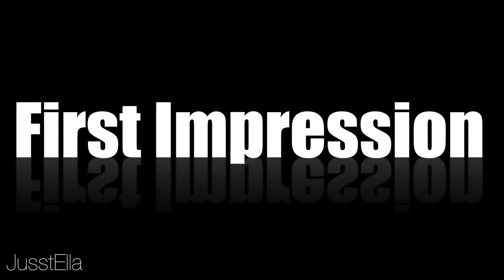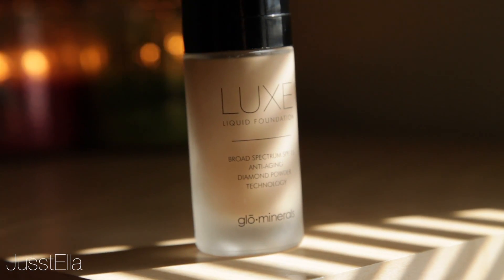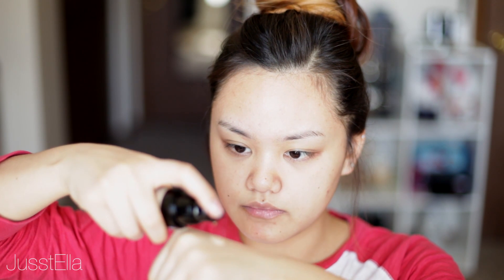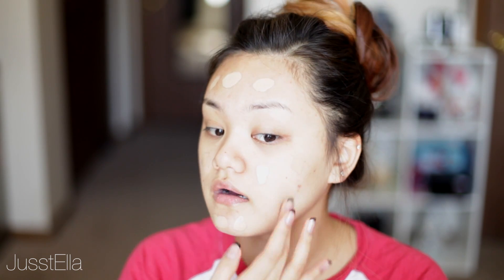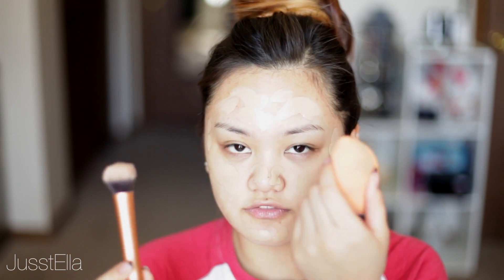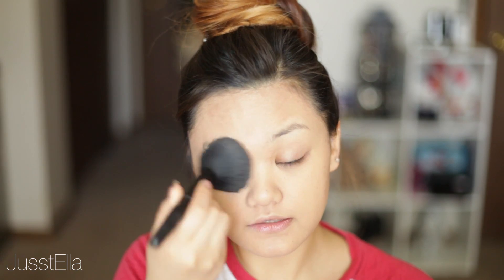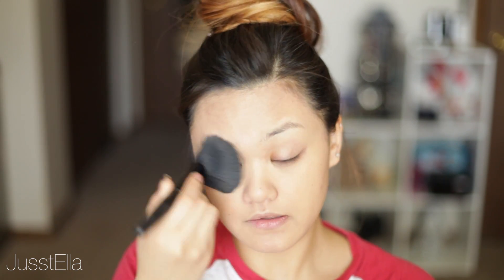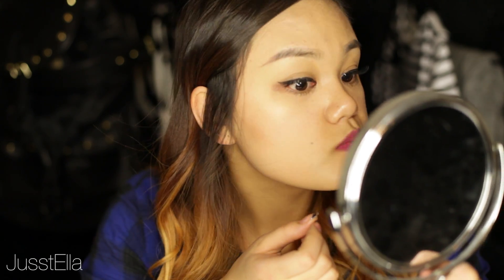First Impression Review | Glo●Minerals Luxe Liquid Foundation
Hey guys!

I am now obsessed with Glo Minerals cosmetics. I am planning on ordering their powder and blushes! I hope this helps all of you foundation lovers look for your perfect one! Please hashtag jusstella and glominerals if you make any purchases :)!

♡ Ella ♡

♬ M U S I C:
Youtube Create

Please leave video suggestions down below bebes, highly appreciated :D!

F T C:
As usual I only recommend products that I have used personally and would recommend to my viewers!